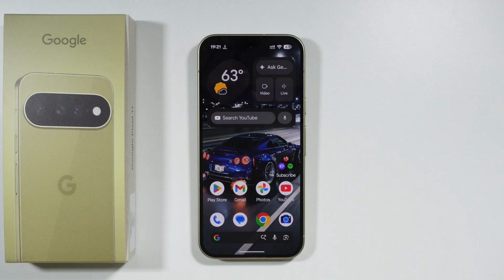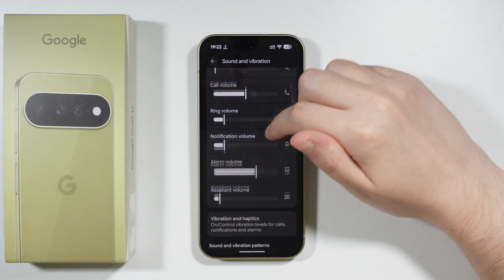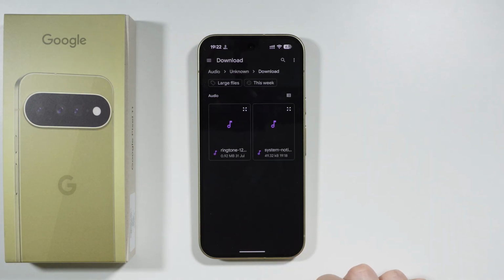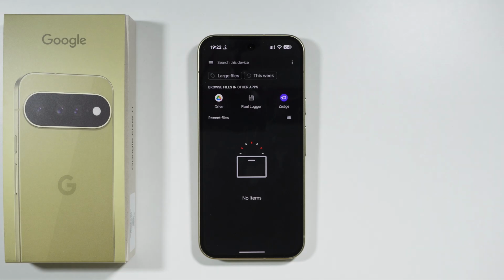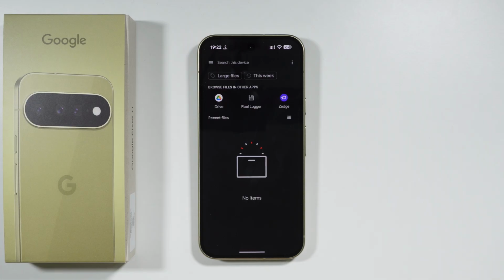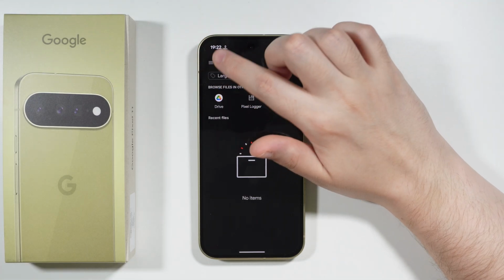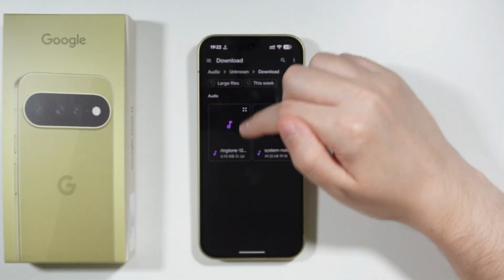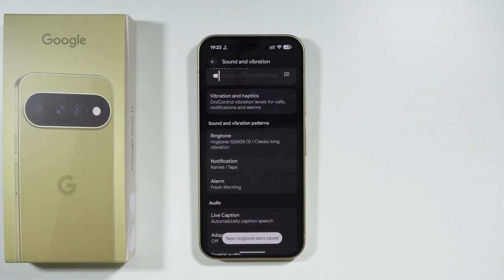Google Pixel 11: How to Set a Song as Ringtone (Music Ringtone)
In this video, I'll show you how to set a song as your ringtone on the Google Pixel 11. Whether you want to use your favorite track or a custom sound, I’ll guide you through the simple steps to personalize your ringtone easily. Follow along to learn how to navigate the settings and make your phone uniquely yours with a catchy music ringtone.